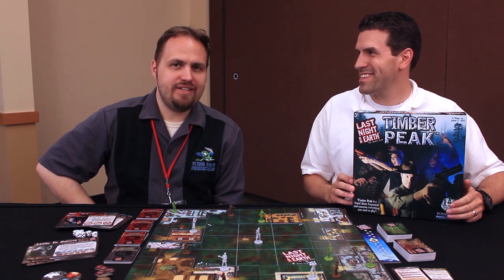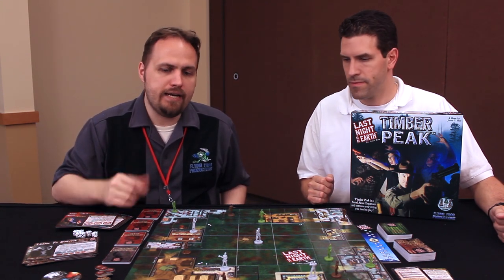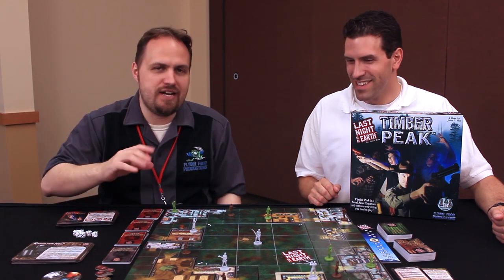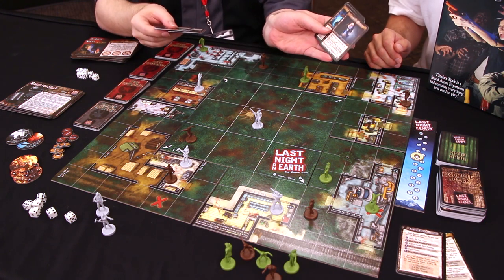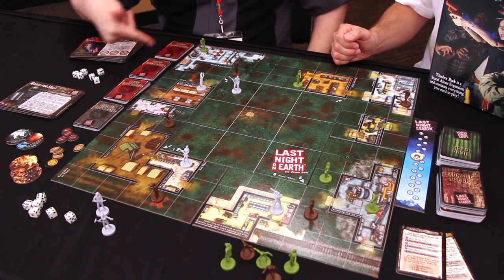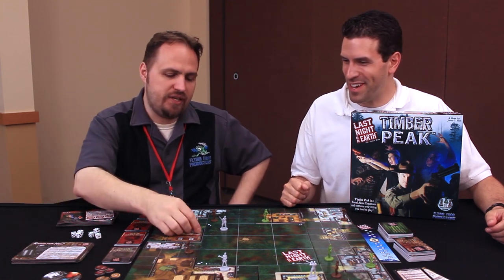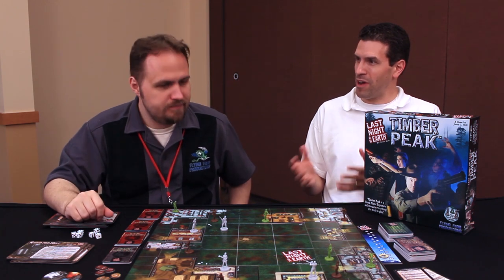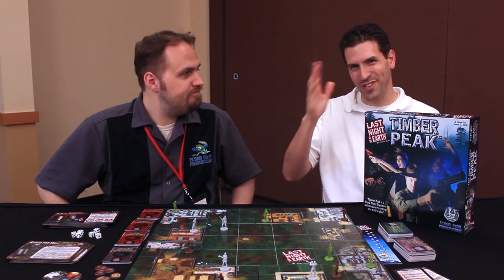GTS 2013 - Last Night On Earth: Timber Peak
Watch It Played was invited to GTS Distributions Come & Play day, where we sat down with Jason Hill of Flying Frog Productions to discuss Last Night On Earth: Timber Peak.